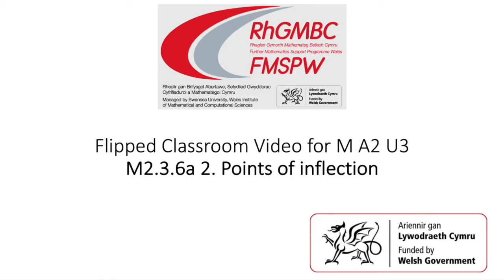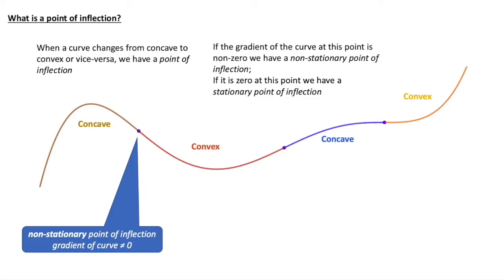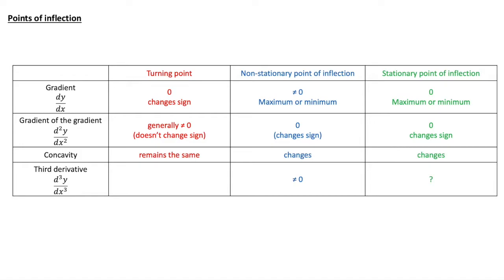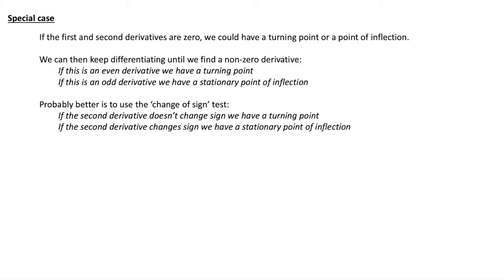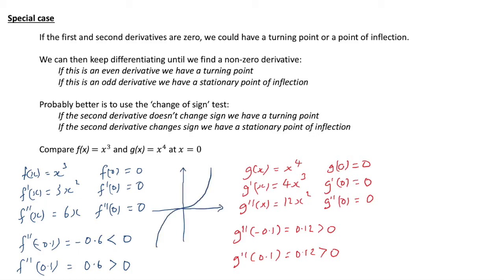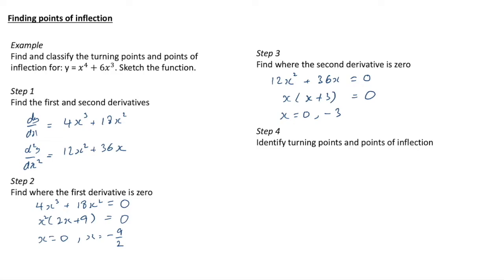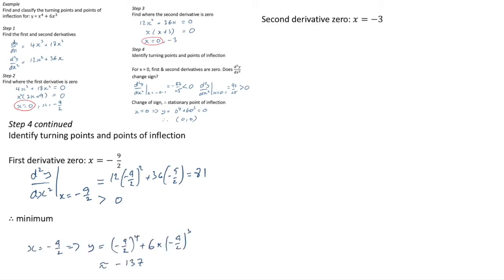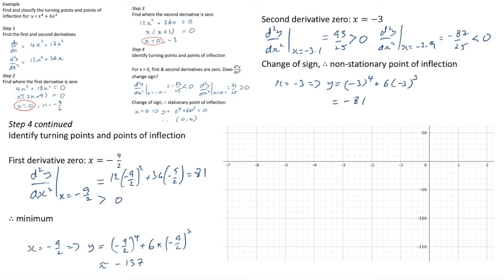M2 3 6a 2 Points of inflection